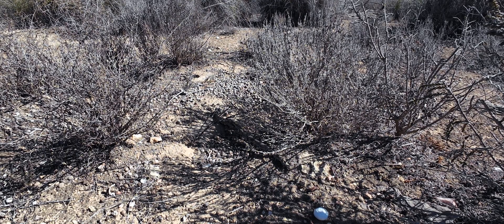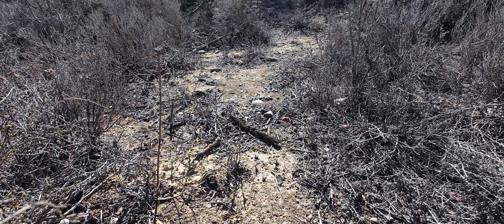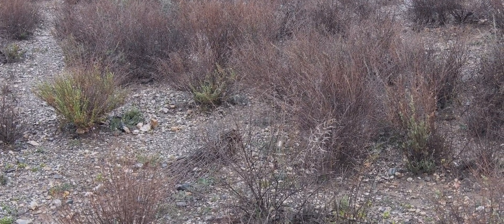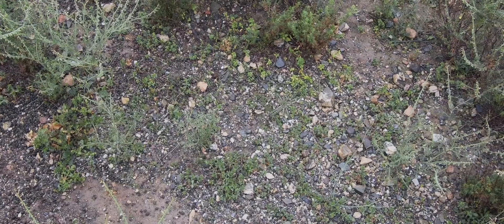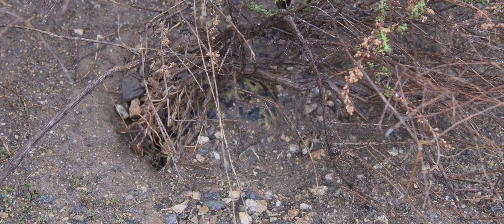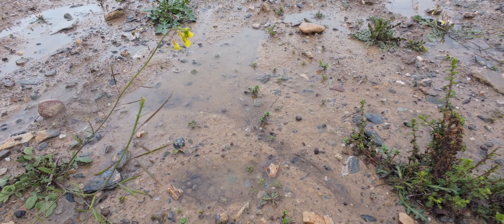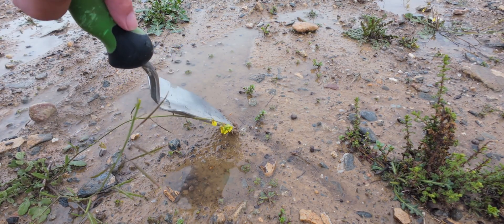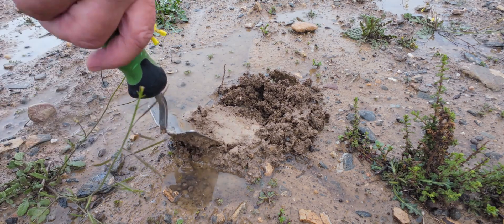Tortoise Behaviour in Rain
Wild tortoises employ some very interesting and effective strategies to cope with the periodic heavy rainfall that can occur in their natural habitats. Here, we see how they often excavate a small space around the head to facilitate breathing while partly buried in a very muddy substrate.